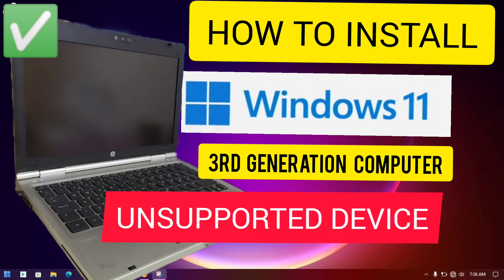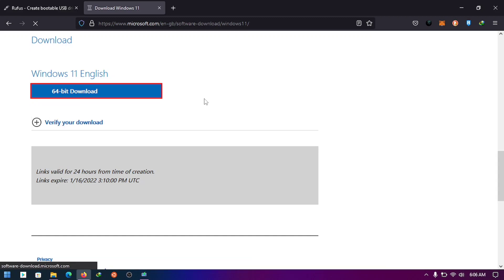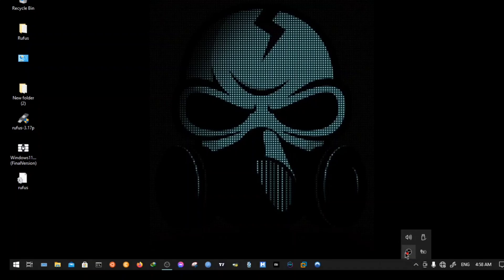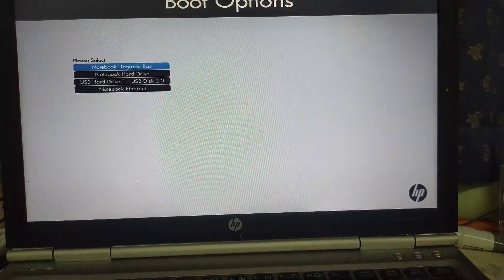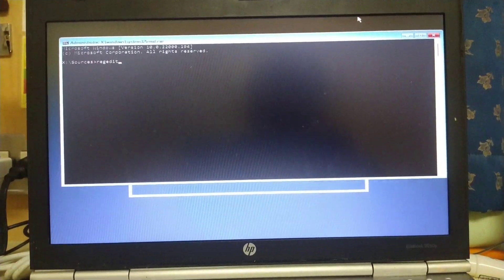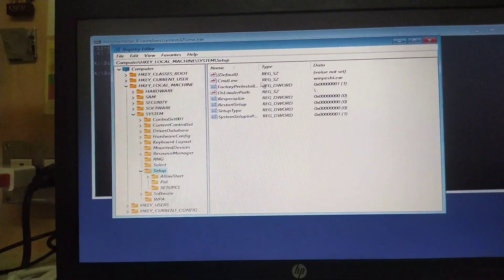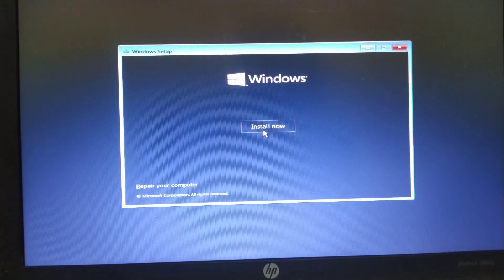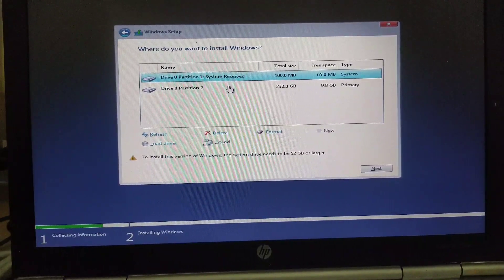How to install windows 11 in Old laptop Computer Bypass TPM 2023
Here is the step by step How to install windows 11 in the Third Generation and above laptop/Computer, but at least you have 4GB of Ram. I Recommend using SSD for clean install.

Links :
Rufus

_____Tags________________________________

Window 11
How to install windows 11 in Old laptop Computer Bypass TPM
How to install windows 11 on a desktop computer
How to install windows 11 and bypass Tpm check
How to install Windows 11 best method
How to bypass TPMCheck in windows 11
Complete guide how to install windows 11
The best method to install windows 11
Step by step how to install windows 11
Bootable USB Windows 11
How to create a bootable USB drive
How to create bootable USB
How to use Rufus
How to boot windows PC
Boot key for laptop
Boot Options in laptop
Boot options list
How to boot HP elite book
How to install Windows 11 in HP elite book 2560p 2023
How to install windows 11 on Elite book 2560p 2023 laptop
How to install Windows 11 in HP elite book 64-bit
How to install windows on a desktop PC
How to Install Windows 11 in third Generation laptop
How to Install Windows 11 in third Generation computer
How to download Rufus
एलीट बुक 2560p लैपटॉप पर विंडोज़ 11 कैसे स्थापित करें
eleet buk 2560p laipatop par vindoz 11 kaise sthaapit karen
विंडोज 11 कैसे स्थापित करें
vindoj 11 kaise sthaapit karen
Comment installer Windows 11 dans le livre HP Elite 2560p
Penginstal komentar Windows 11 dans le livre HP Elite 2560p

كيفية تثبيت Windows 11 في HP Elite Book 2560p
Für Windows 11 und HP Elite Book 2560p
Kako instalirati Windows 11 u HP elite book 2560p
Paano mag-install ng Windows 11 sa HP elite book 2560p
Πώς να εγκαταστήσετε τα Windows 11 στο HP elite book 2560p
Hoe om Windows 11 in HP elite boek 2560p te installeer
Kuinka asentaa Windows 11 HP elite book 2560p -versioon
Come installare Windows 11 in HP Elite Book 2560p
HP Elite Book2560pにWindows11をインストールする方法